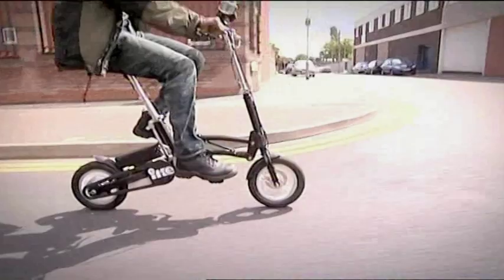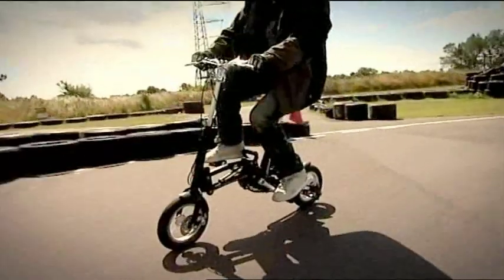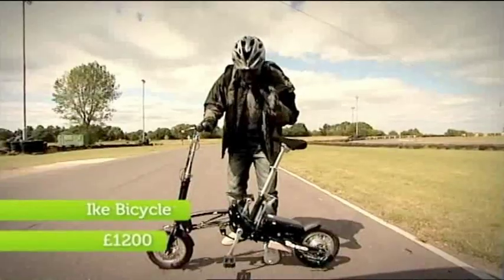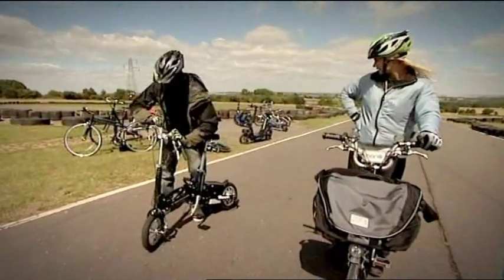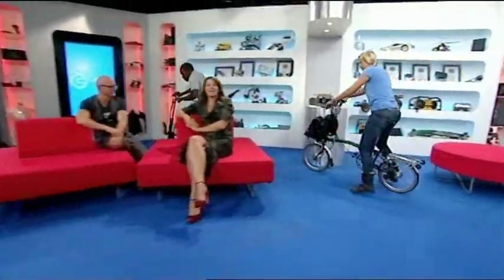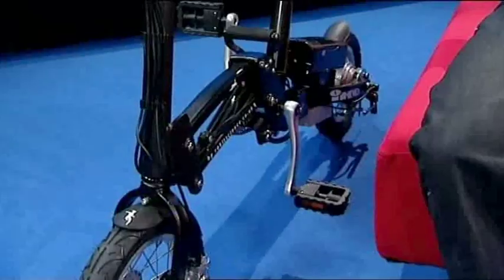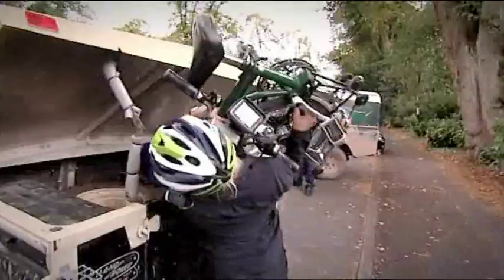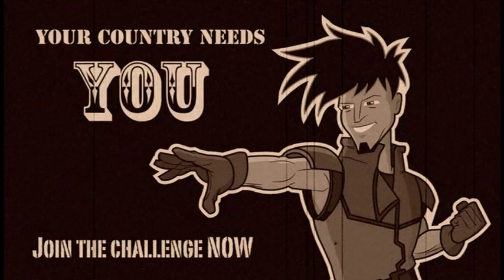Gadget Show - Experiment - Ike Road Test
Ortis Deley Rates The IkeBicycle.com, Fast Folding Electric Bicycle Racing Polyanna Woodward Also Bigged Up By Jason Bradbury due to its super fast folding mechanism
Experiment: Ike Road Test
Lab: rokitscience.co.uk
Experiment Location: Channel 5's "The Gadget show"